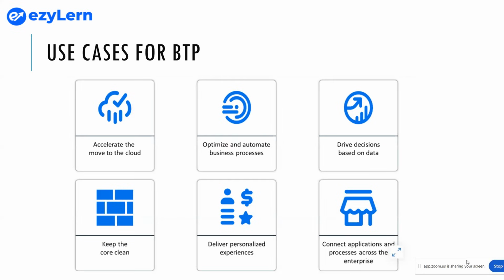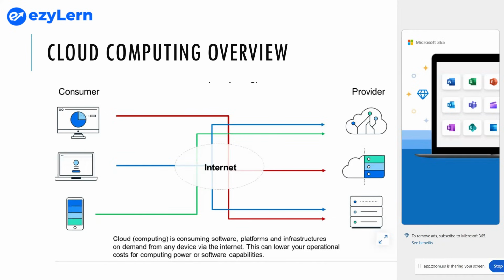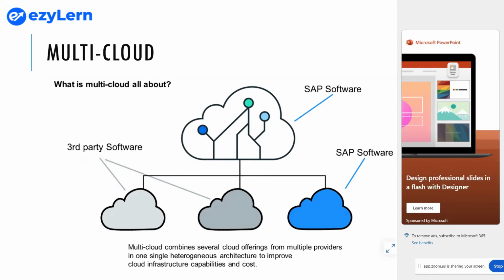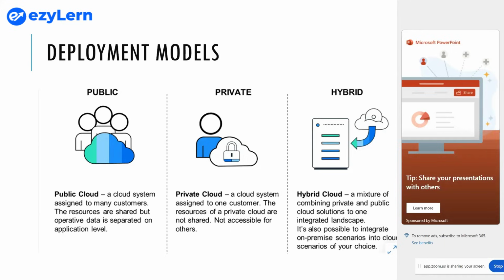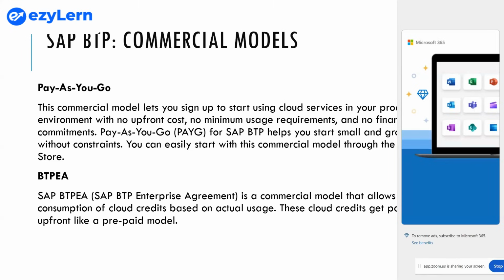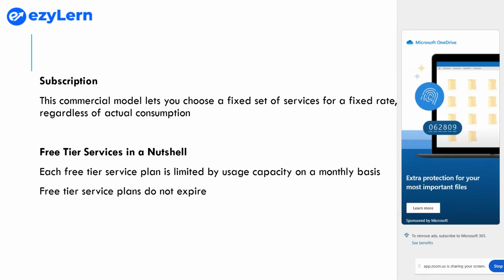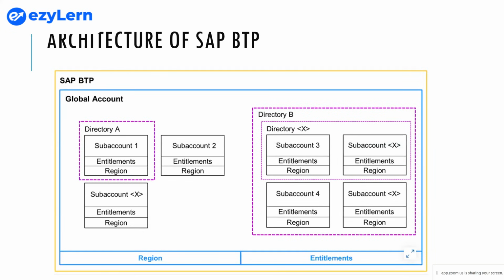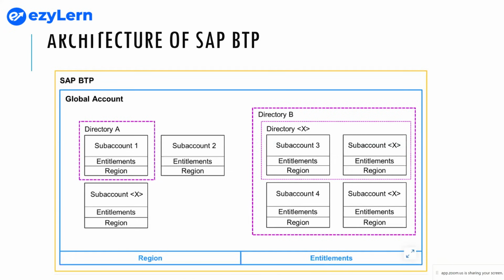SAP BTP Complete Course – Part 3 | SAP Business Technology Platform Tutorial | ezylern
Continue learning SAP Business Technology Platform with Part 3 of this complete SAP BTP course. This session explains important SAP BTP concepts in a simple and structured way, helping learners understand the platform and its role in modern SAP solutions.

This video is useful for SAP consultants, developers, students, working professionals, and anyone planning to build a career in SAP BTP.

Watch the complete video and continue with the remaining parts of the course.